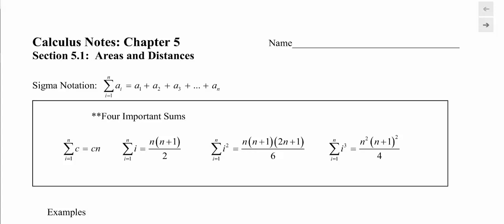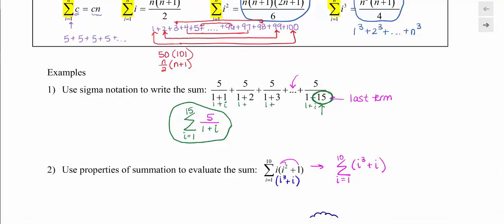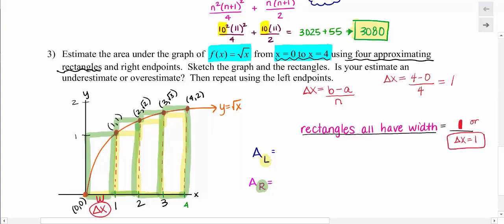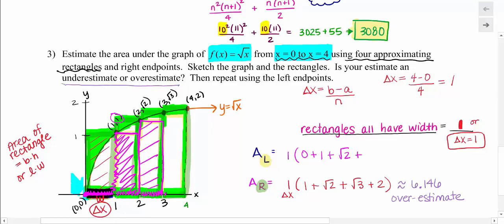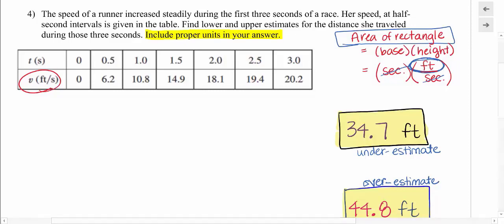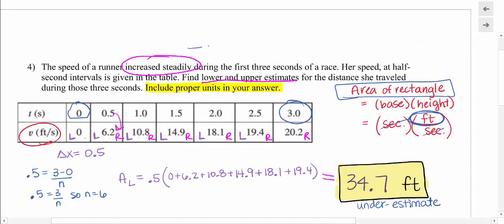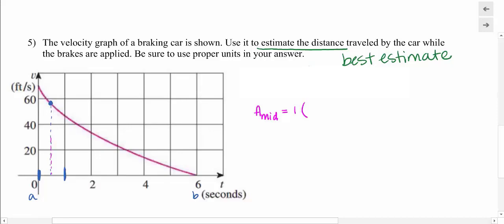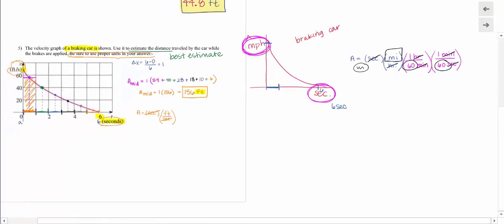MAT220 Summation, Area, and Distances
This video will walk students through summation notation, areas under curves using approximating rectangles, and finding distance traveled given velocity data or a velocity graph.